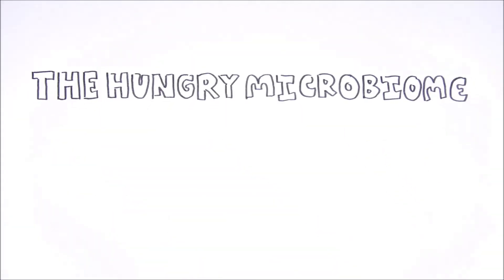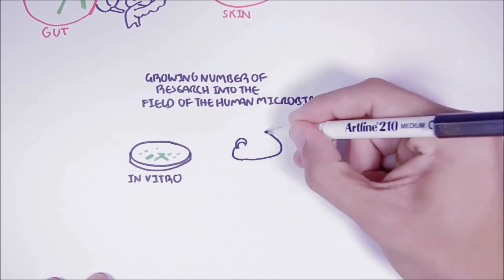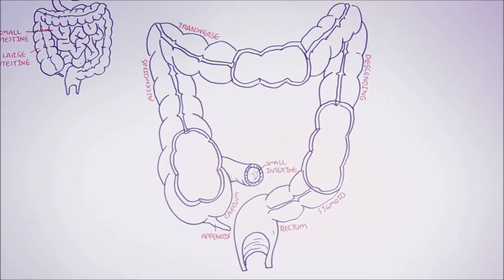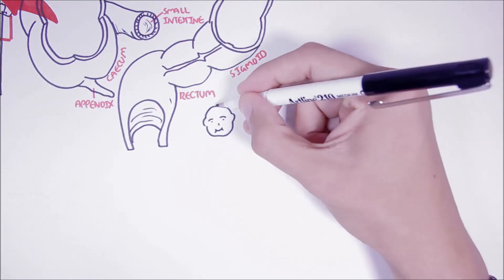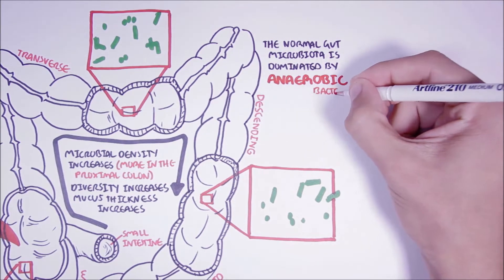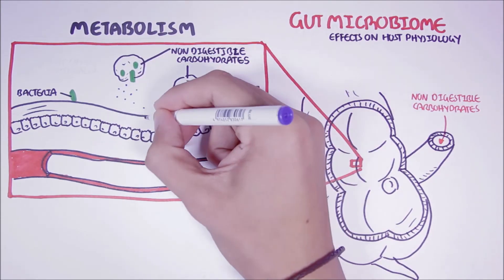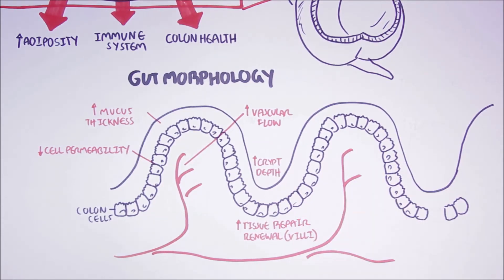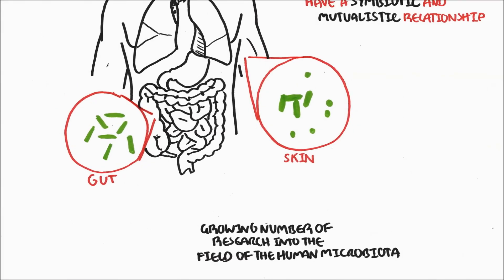Hungry Microbiome: Gut Microbiome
An animated overview of the human gut microbiome: the community of microbes in our insides. This video describes the various species of microbe that inhabit our digestive system and expounds their roles in digestion. Written and illustrated by Armando Hasudungan.